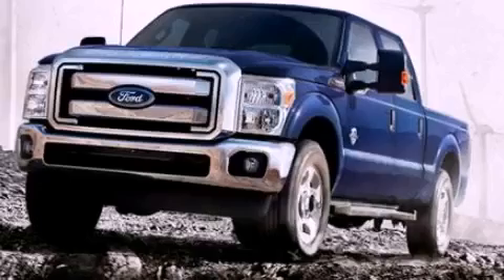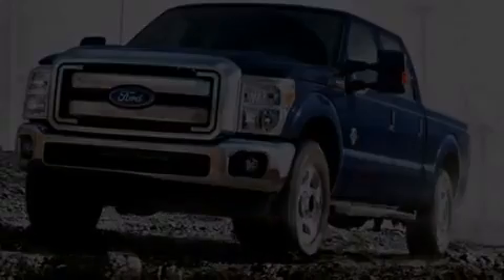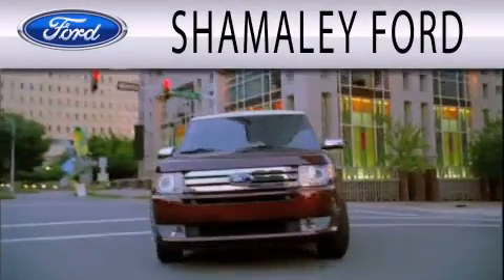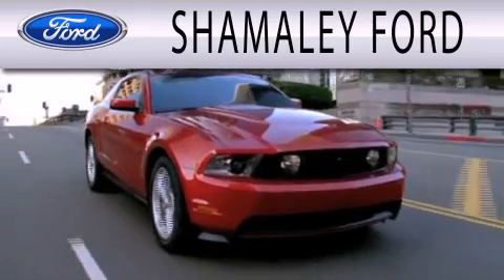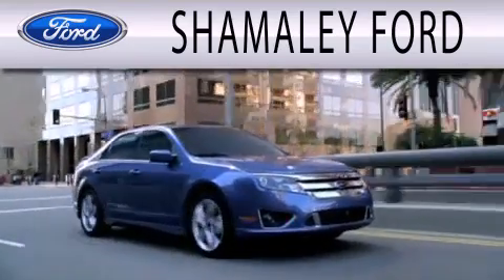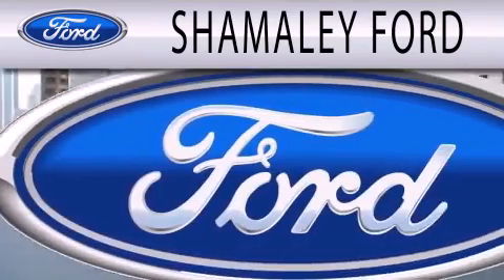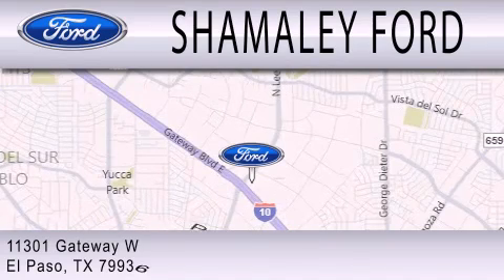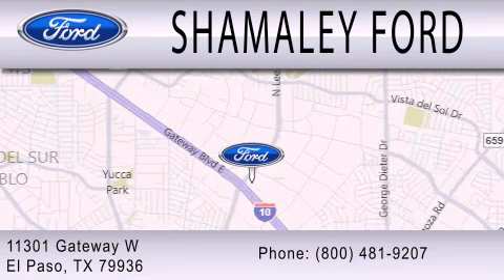2012 Ford Ford F-Series. El Paso TX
Year : 2012
 Make : Ford
 Model :
 Engine : 6.7L V8 32V DDI OHV TURBO DIESEL
 Trans : 6-SPEED AUTOMATIC
 Exterior : WHITE PLATINUM
 Miles : 10

 Stock : CEB60864